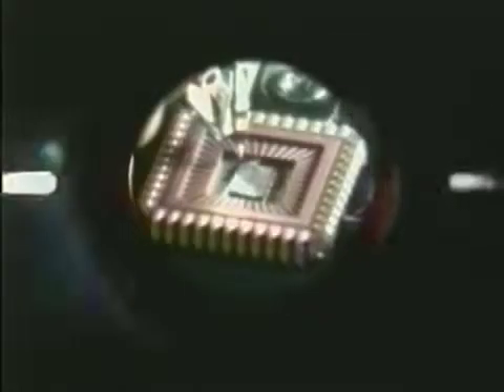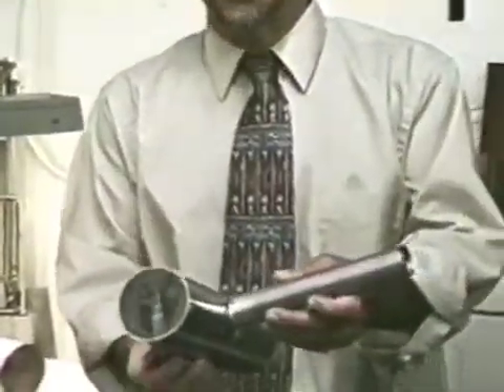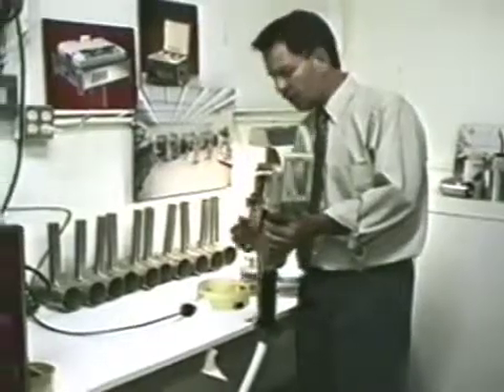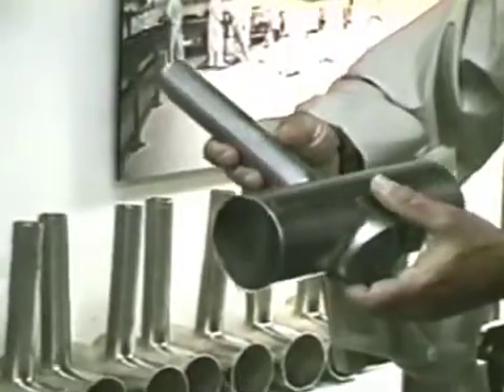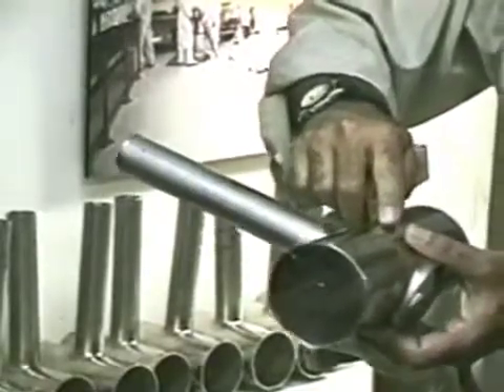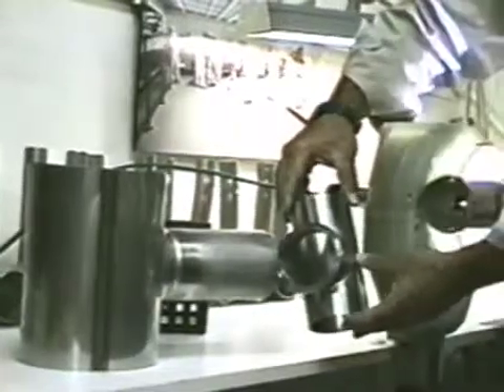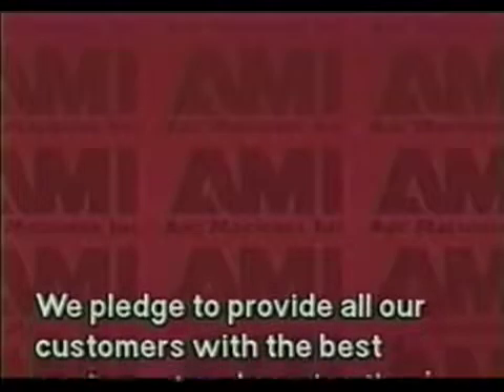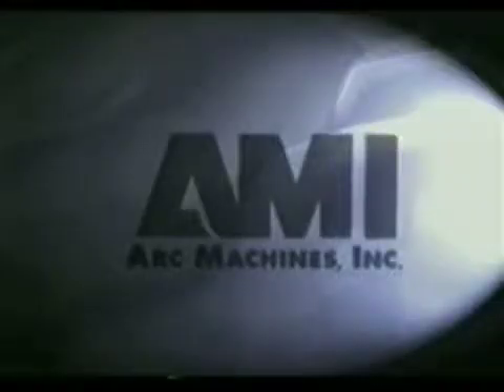AMI Arc Machines Orbital Welding of Pulled Tee Type Joints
AMI Arc Machines offer the widest range of orbital welding equipment in the world.